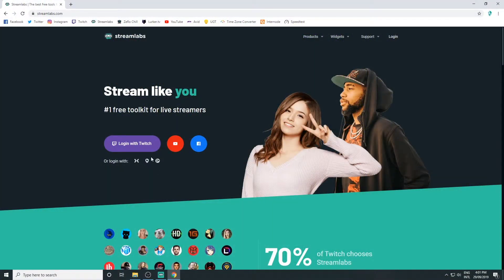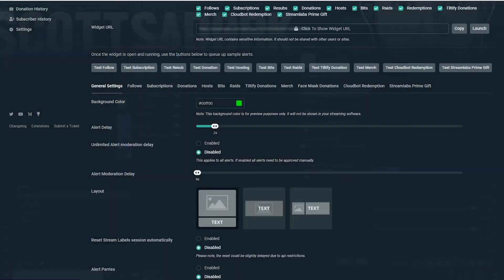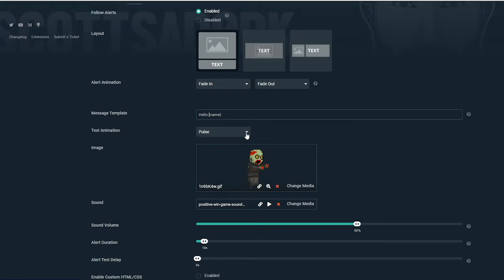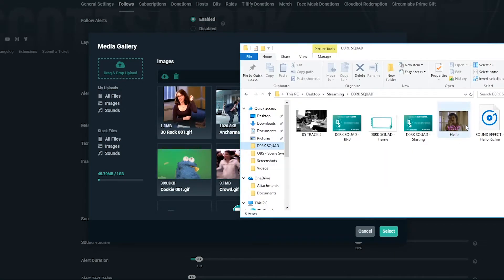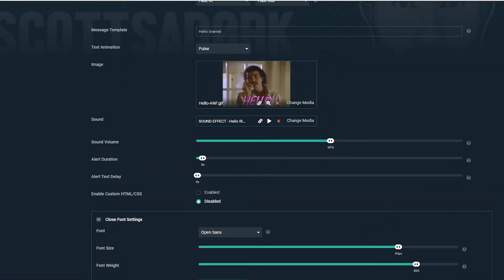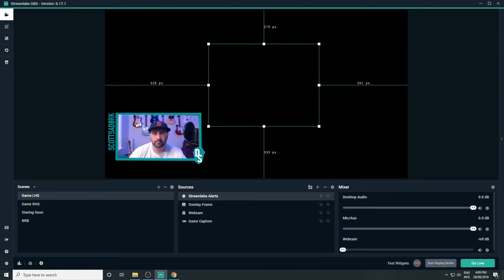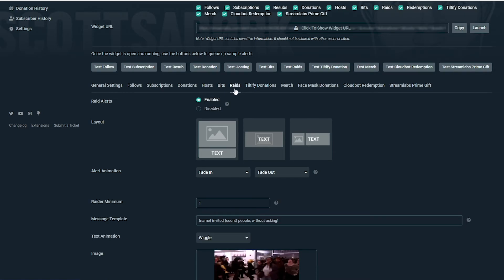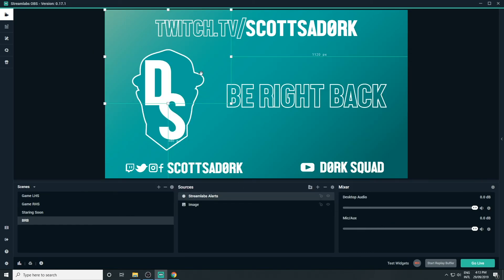Streamlabs Alerts Setup Guide - UPDATED - OBS Tutorial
Streamlabs Alerts Setup Guide - UPDATED Tutorial for OBS Studio and Steamlabs OBS ( Ver 0.17 ) users.  ⬇️TIMESTAMPS & LINKS⬇️

TIMESTAMPS
⏩ 0. Introduction  0:00
⏩ 1. Streamlabs Dashboard  1:09
⏩ 2. Streamlabs OBS Shortcut 1:30
⏩ 3. Alert Box Settings 1:59
⏩ 4. Creating a New Alert  2:27
⏩ 5. Finding Your Widget URL  4:34
⏩ 6. Adding a Browser Source to OBS  4:58
⏩ 7. Testing Your Alerts  5:27
⏩ 8. Connect Payment Method to Streamlabs  6:36